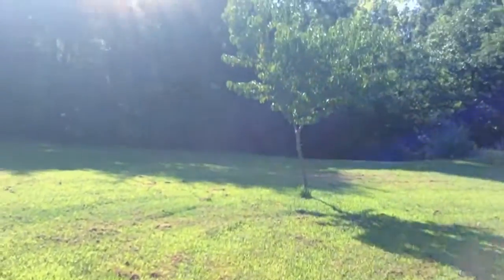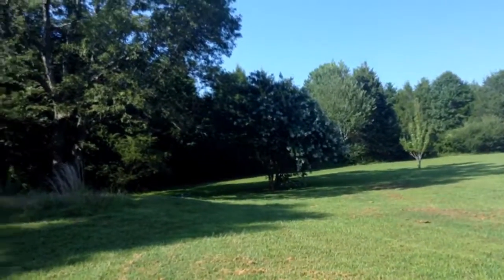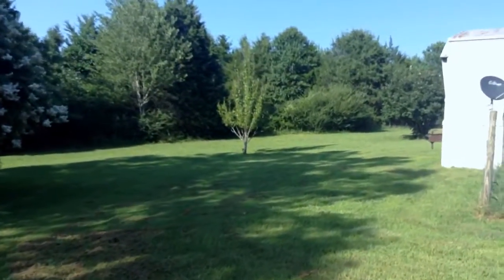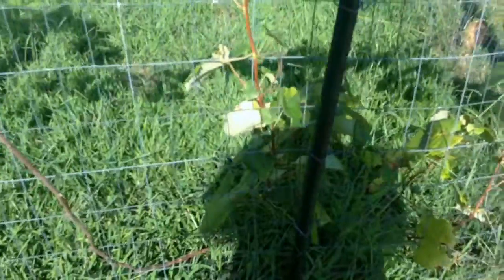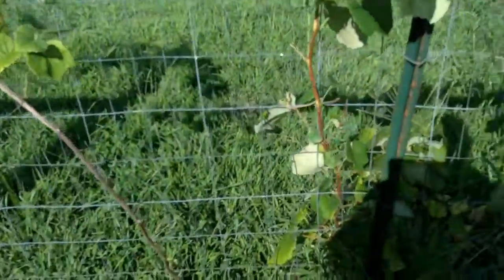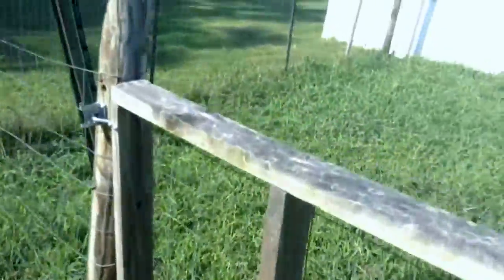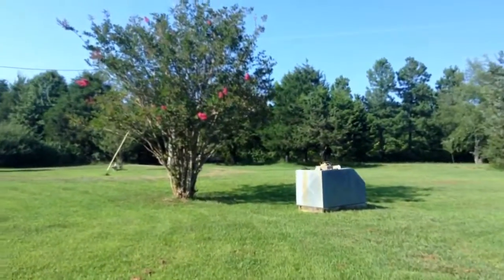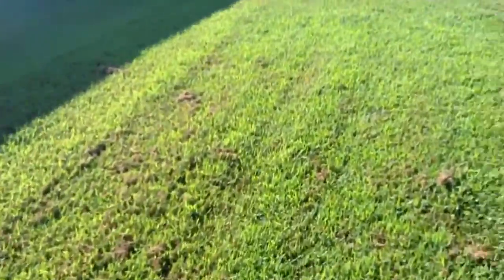Copy of Dragon flies